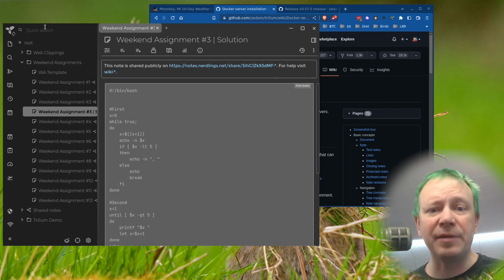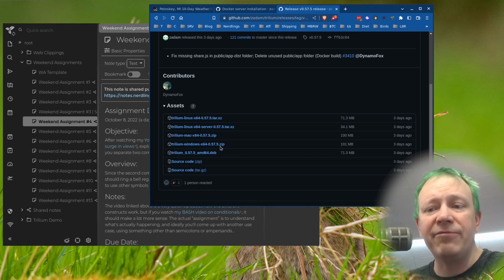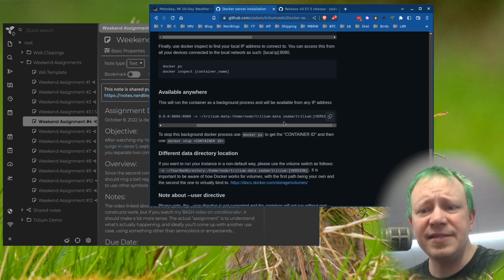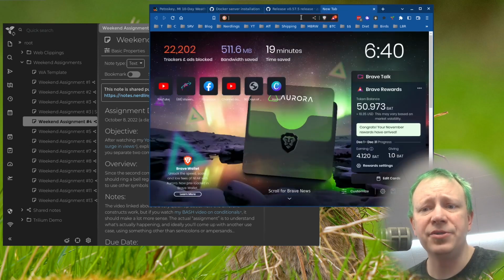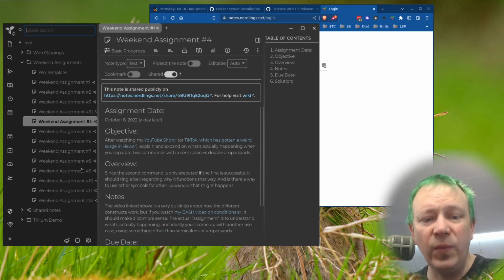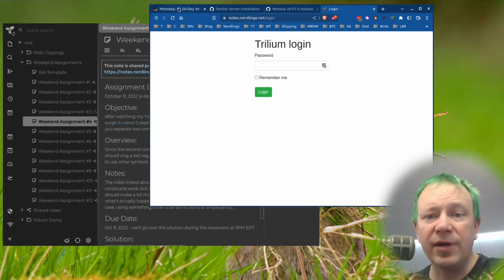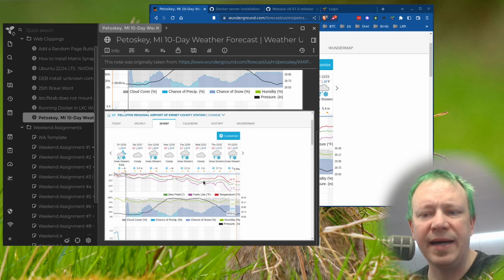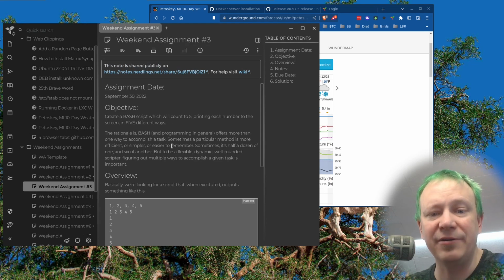Trilium Notes -- SYNC IT!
I use Trilium Notes all the time, but realized I haven't made a video about it. It's an Open Source, cross platform note-taking application that includes an optional Sync Server, which allows you to sync notes between devices, AND the ability to share notes publicly! It's really incredible, and completely free.

If you want to see it in action, here's one of our weekend assignments: